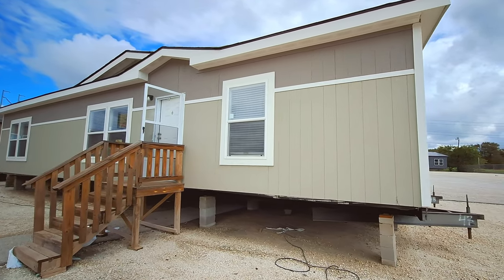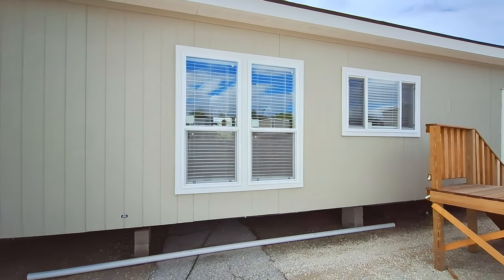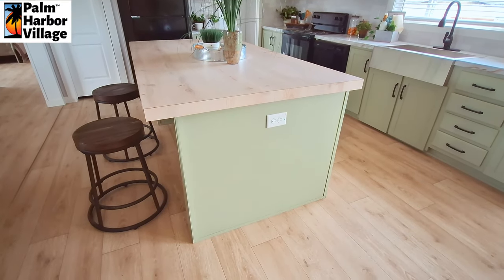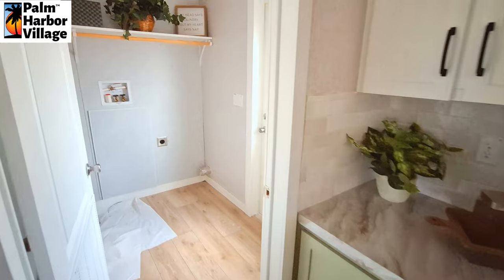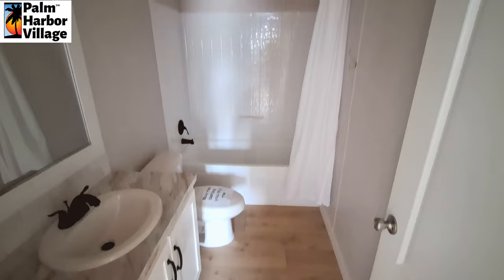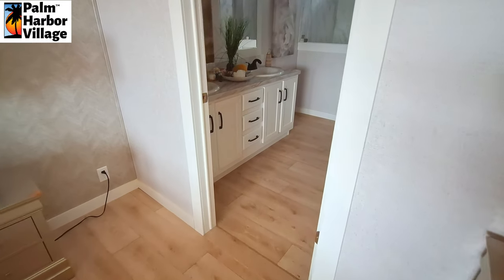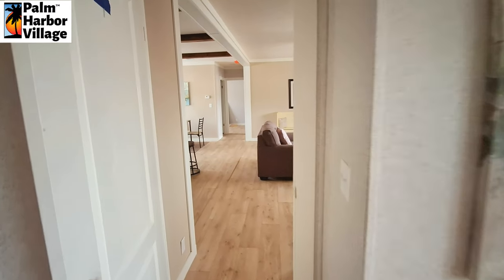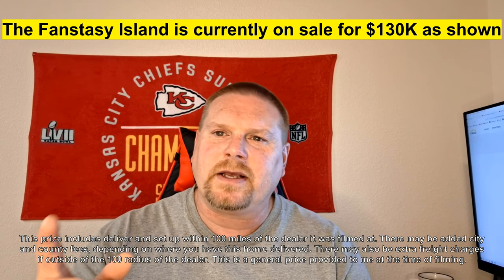This could be your fantasy home come true. (prefab)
Welcome back. We are looking at the Fantsay Island, by Palm Harbor. This is a 3 bedroom 2 bath home with 1458 sq ft, that can be found at Palm Harbor Village in Fort Worth, Texas.

    8-1/2' Flat ceiling
    8' Kitchen island and picture window
    Walk-in pantry
    Master bath with 48" shower
    Oval deck tub in master bath
    Walk-in closets in all three bedrooms
    Freezer space in utility room
    30' wide version available